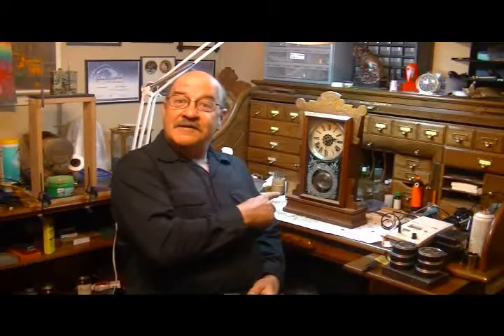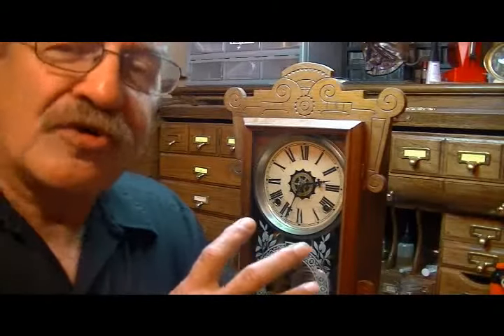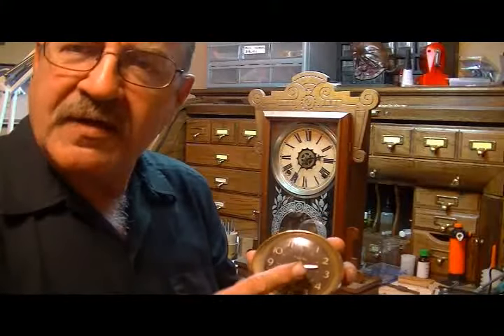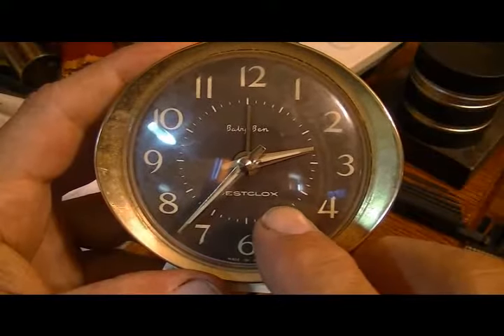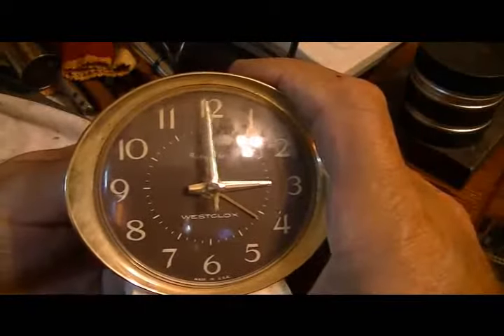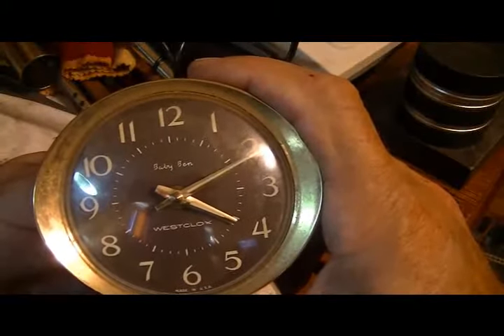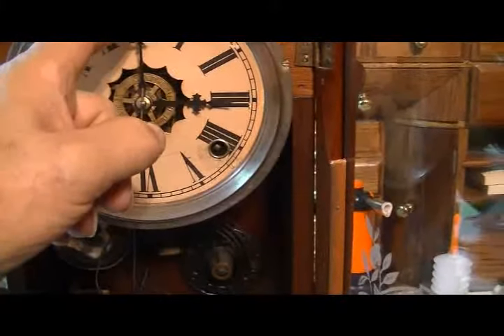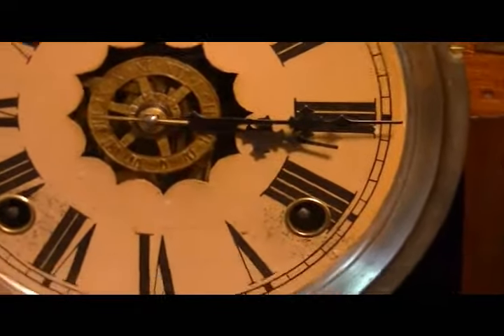Antique Clock with Alarm - Pocket Full of Time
How to set the alarm function on your antique clock.